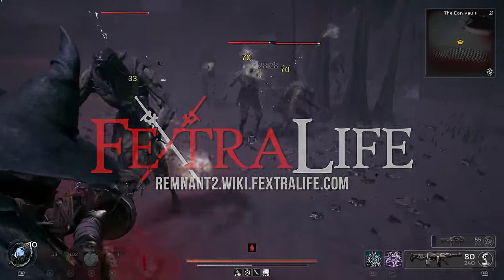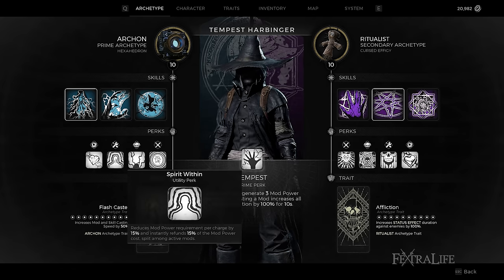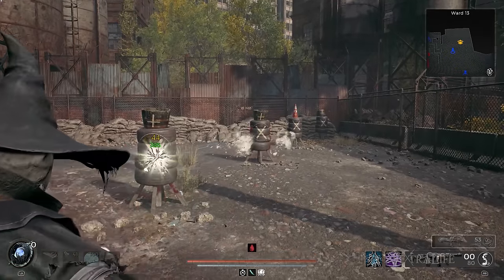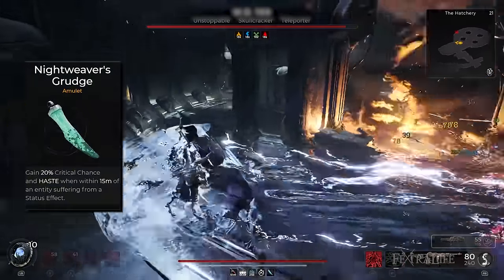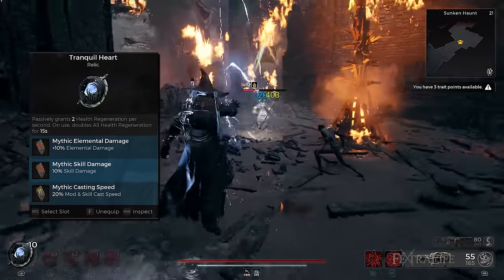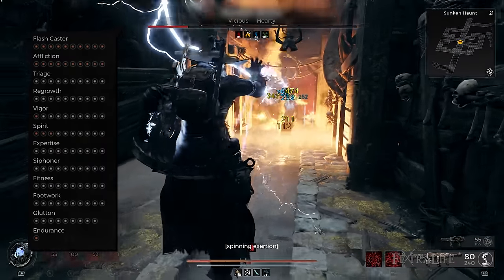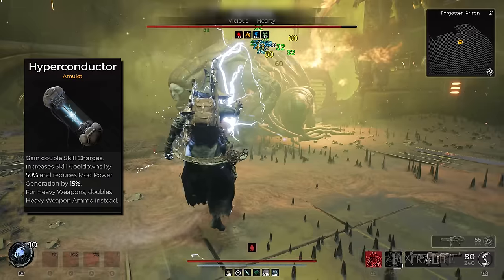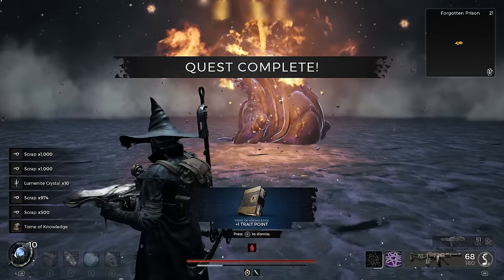Remnant 2 Build – Ritualist & Archon Guide (Plague Harbinger) DLC Awakened King Guide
The Awakened King DLC for Remnant II is out, along with exciting and powerful items that players can play and experiment with to create new and interesting Remnant 2 Builds. But the greatest addition is the latest Archetype, the Ritualist, a very exciting Archetype that plays with status effects and can unleash them on enemies. It’s been a while since we released a Build for Remnant II, but with The Awakened King now available, this is the best time to do so.

Timestamps:
0:00 - Remnant 2 Harbinger build
0:23 Plague Harbinger Build Guide
3:05 Plague Harbinger Weapons
5:02 Plague Harbinger Trinkets
6:50 Plague Harbinger Relic and Traits
10:23 Final Tips